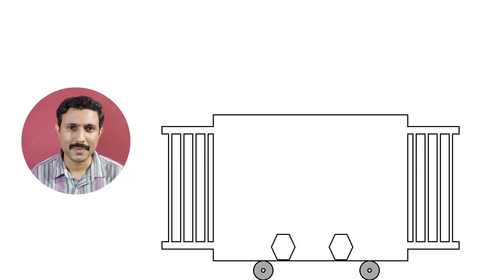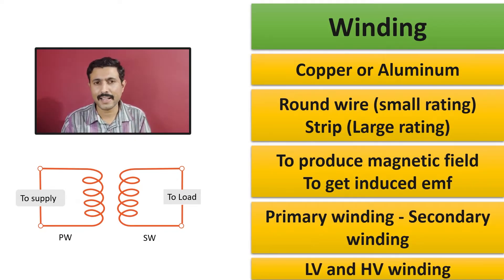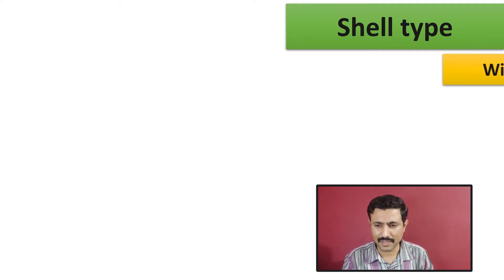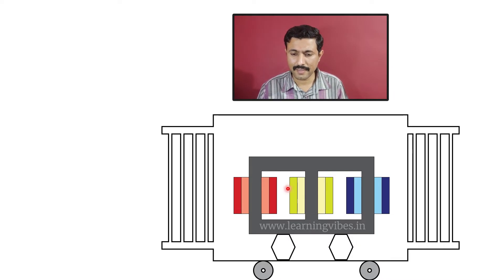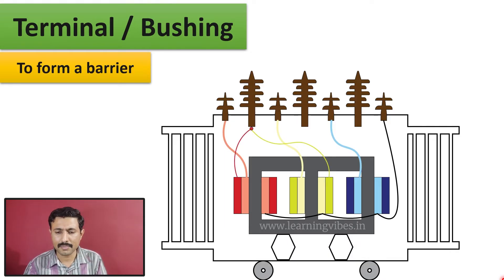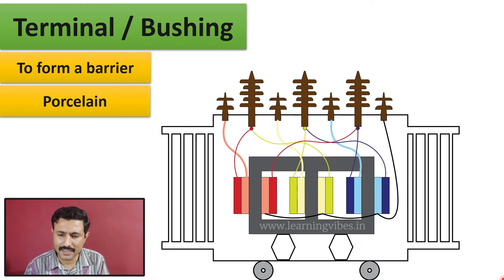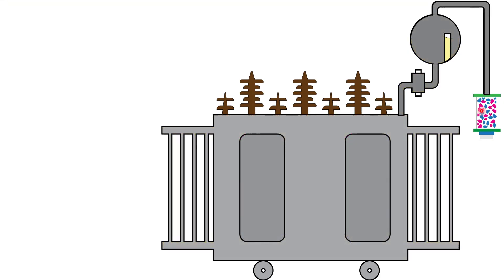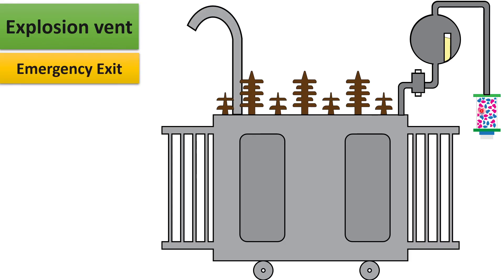Detail construction of transformer with animation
Detail construction of transformer with animation or transformer construction presents explanation of construction of three transformer with animation. The initial section of transformer construction or construction of transformer presents transformer winding. The details explanation is presented about material used in construct of transformer winding, role of transformer winding and types of transformer winding. The next section in construction of transformer is it’s core. The section covers construction of core of transformer a part of transformer construction. The section of construction of transformer further leads to core type and shell type of transformer. This section of transformer construction explains about the type of lamination used in the construction of core and shell type of transformer. The next section in the construction of transformer is the outer body of transformer. The material used to construct the body that has been presented in this video. Then the use of conservator tank in transformer that is presented in the video. The coming section in detail construction of transformer with animation is explaining about breather, the material used in the breather that is also explained in this video. The final section is presenting explosion vent. The role and place of installation that is presented in the video of transformer construction.